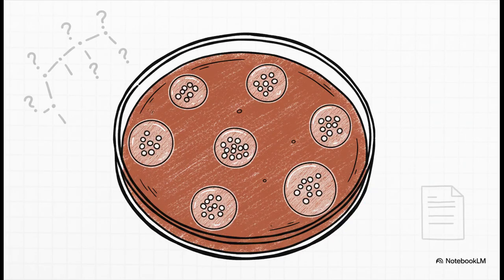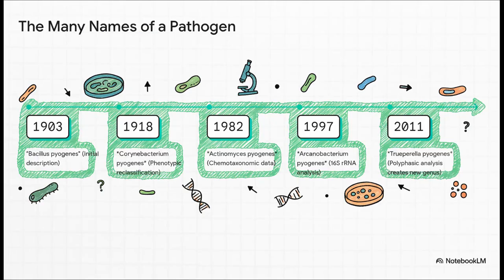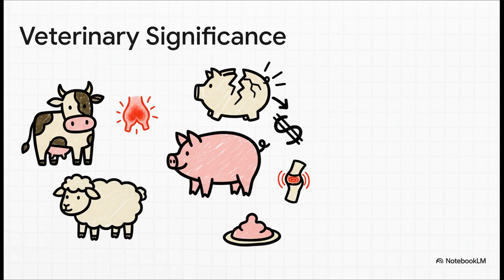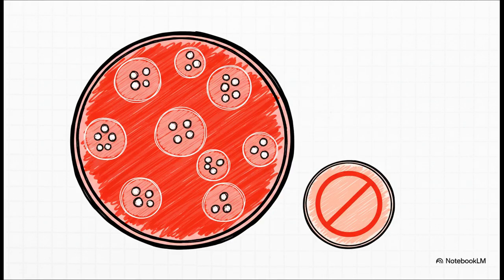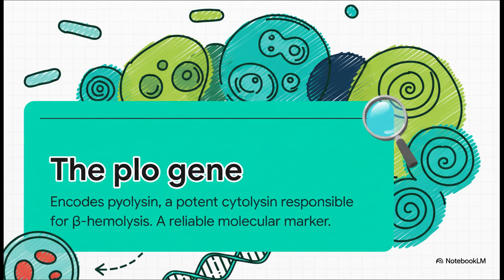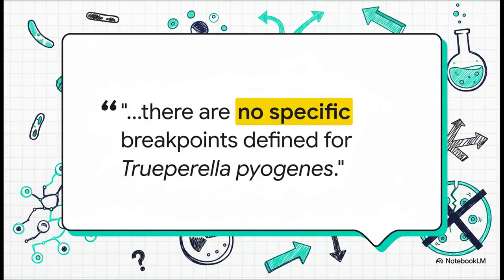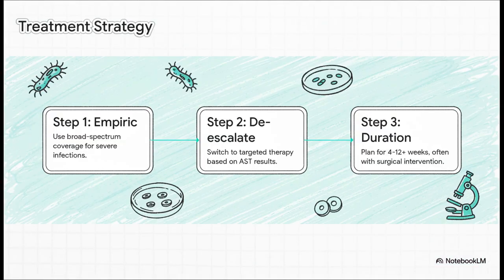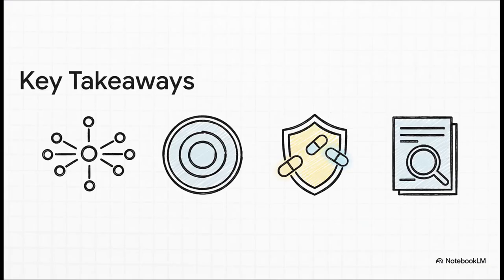Trueperella pyogenes - the Zoonotic Opportunist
It has a history of taxonomic chaos, jumping from genus to genus for over a century. It's a major veterinary pathogen causing devastating economic losses on farms, and it's an increasingly recognized cause of severe human infections, from abscesses to fatal endocarditis. Meet Trueperella pyogenes.

This comprehensive guide is for every clinical microbiologist who has seen those characteristic tiny colonies with massive beta-hemolysis and wondered about the full story. We'll trace its winding taxonomic journey, explore the complete disease spectrum from livestock to humans, and detail the entire laboratory identification workflow.

Learn the crucial bench clues—from its pleomorphic Gram stain to its key biochemical reactions like reverse CAMP. We'll also cover the challenges of identification with MALDI-TOF, the importance of molecular confirmation by targeting the plo gene, and how to navigate the complex world of susceptibility reporting in the absence of specific EUCAST breakpoints.

This video was made with Gemini's deep research capabilities and NotebookLM. Explore our research and sources for this video in our NotebookLM document

Timestamps: 00:00 - Introduction: More Than Beta-Hemolysis 00:38 - Chapter 1: A Pathogen's Identity 01:45 - Chapter 2: From Farm to Clinic 02:44 - Chapter 3: Laboratory Identification 04:34 - Chapter 4: The Reporting Dilemma 06:03 - Chapter 5: Treatment & Prevention

How does your lab handle susceptibility reporting for organisms without specific breakpoints? We'd love to hear your approach in the comments below.